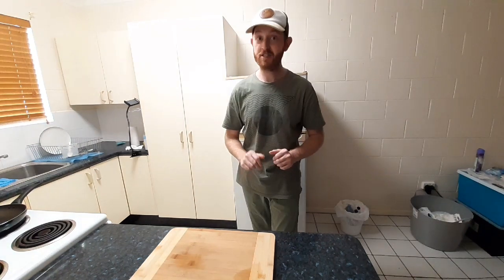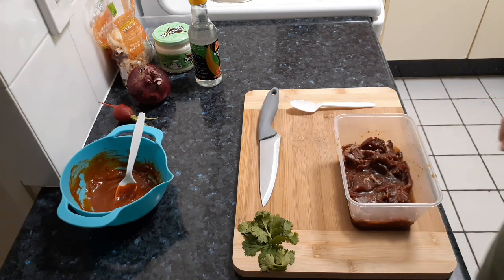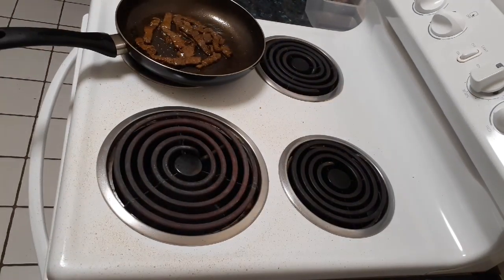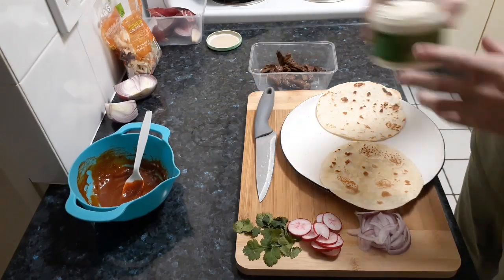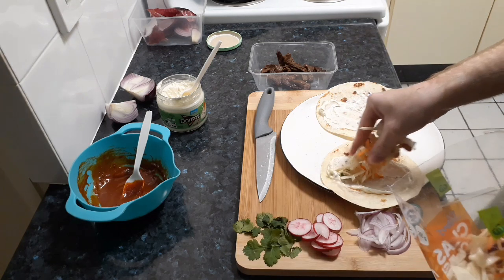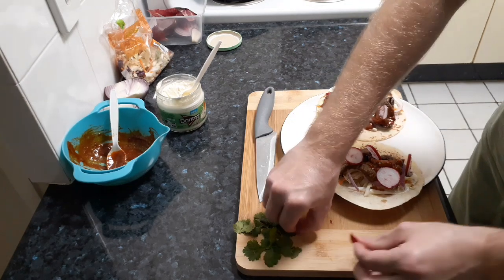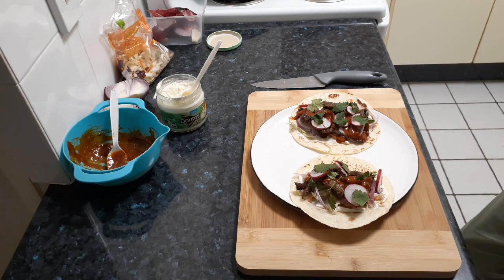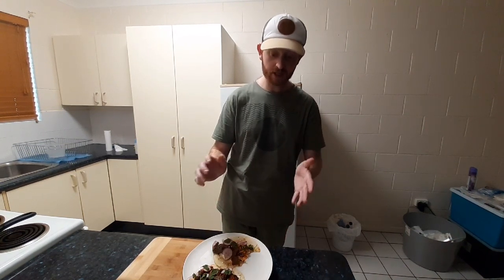Korean beef tacos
Korean street food - Korean beef tacos delicious Asian steak marinated in soy and put on tacos with fresh onion, radish and finished with a tasty Korean sauce. TACOS absolutely delicious !!!